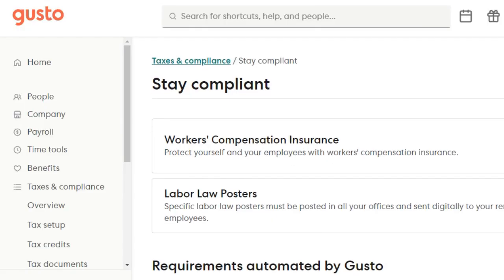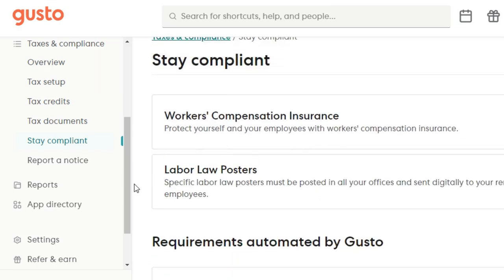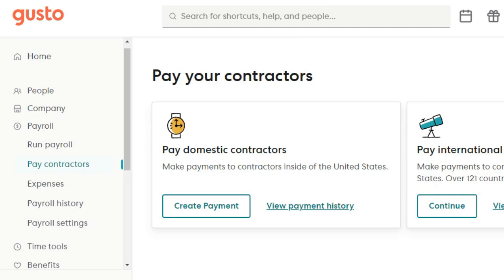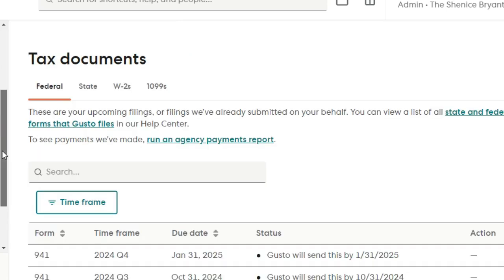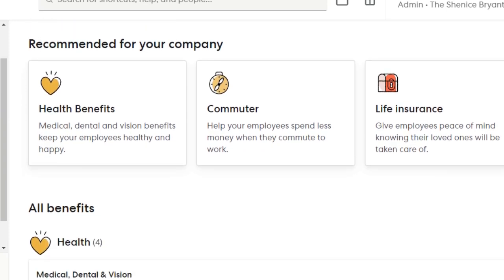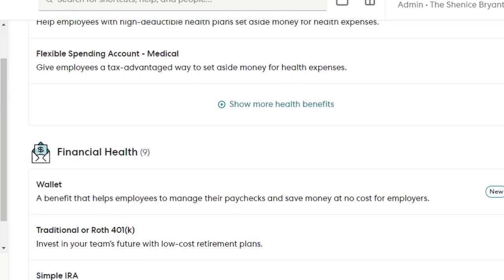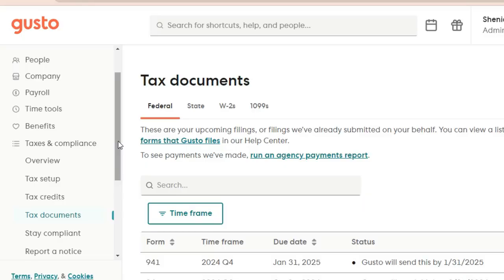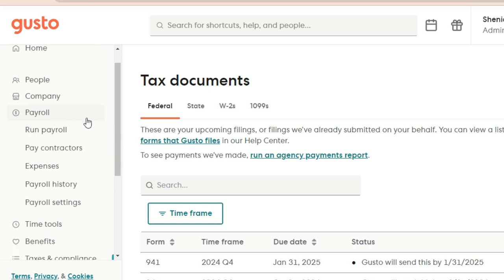How To Pay Yourself Properly As a Small Business Owner - Best Software + More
Stop Paying Yourself Wrong! Feeling lost on how to pay yourself as a small business biz owner? You're not alone!  This video unveils the smartest ways to pay yourself, unlocking tax benefits, loan approvals, and more!  Discover:

Salary vs. Draws
Payroll mistakes to avoid at all costs! ❌
Hidden benefits of running payroll (beyond just paying yourself!) ✨
The BEST payroll software platform to you.

Plus: Learn how to position yourself for loan approvals and secure better business products by paying yourself the right way!

small business, payroll, owner's draw, salary, taxes, loans, business products, financial tips

*𝐆𝐫𝐚𝐛 𝐌𝐲 𝐁𝐨𝐨𝐤*
The BnB Boss Basics - Everything They Don’t Tell You About Starting An Airbnb Business

*𝐌𝐘 𝐄𝐐𝐔𝐈𝐏𝐌𝐄𝐍𝐓*
Sony ZV-E10
Dual Wireless Mic
Neewer ring light

Shenice Bryant aka Shibivia is not a lawyer, accountant, credit analyst or investment broker. Information Shenice Bryant provides during her presentations is for informational and educational purposes only. Shenice Bryant assumes no responsibility or liability for any errors or omissions in the content provided. The content Shenice Bryant shares in this video, workshop and/or presentation is provided on an "as is" basis with no guarantees of completeness, accuracy, usefulness or timeliness. The information shared is from Shibivia's personal experience wherein she increased her credit score, built her business credit, increased her earnings and shifted her business organization. Opinions expressed here are the creator’s alone.